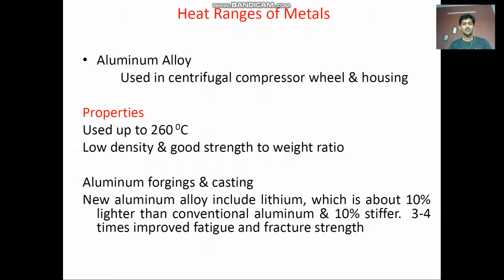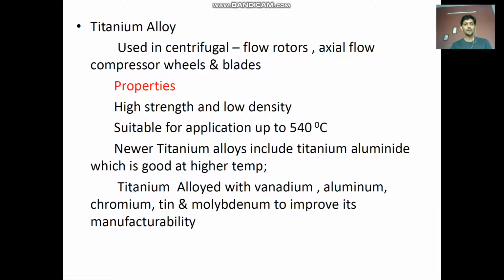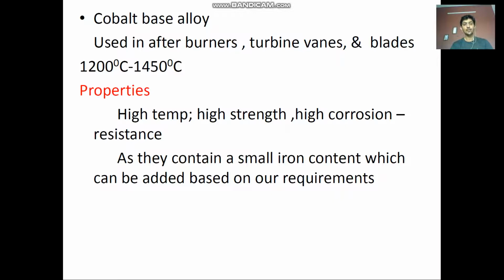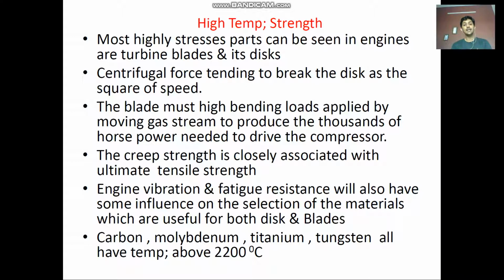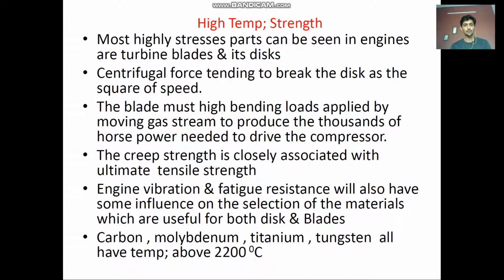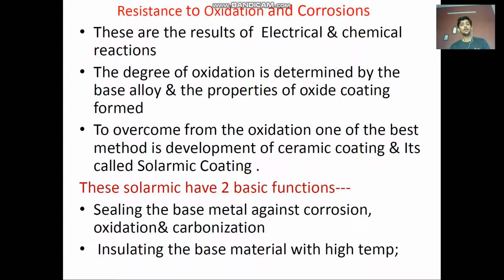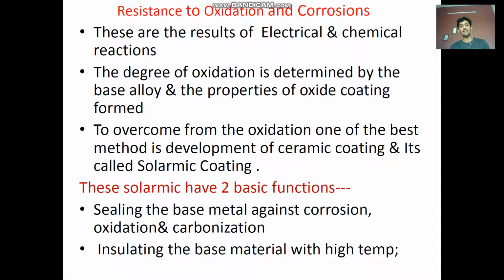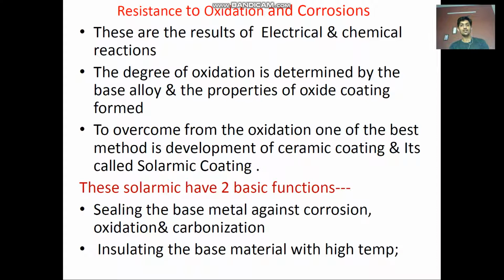Gas Turbine Technology_Unit2_Lecture2 by Mayur Anvekar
High Temperature Metals
High Temperature Strength
Corrosion and Oxidation